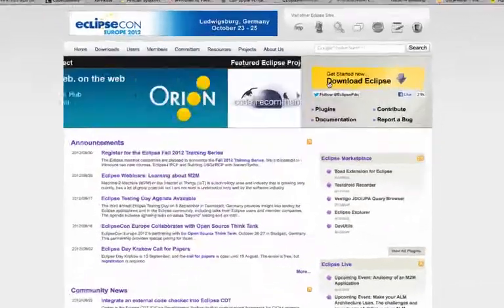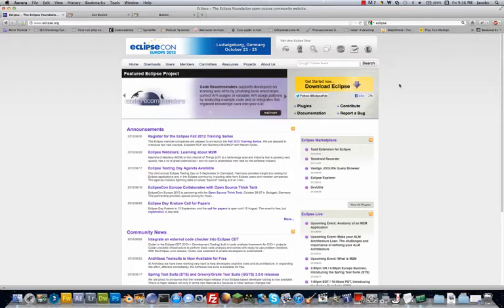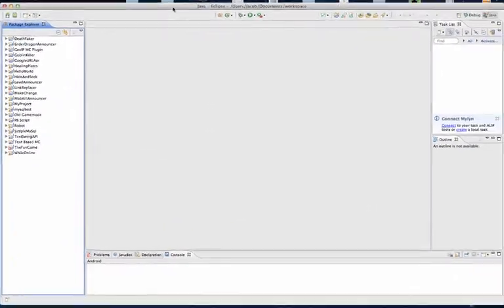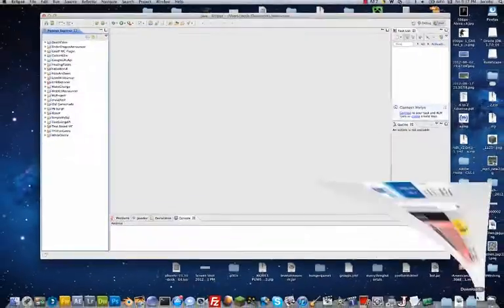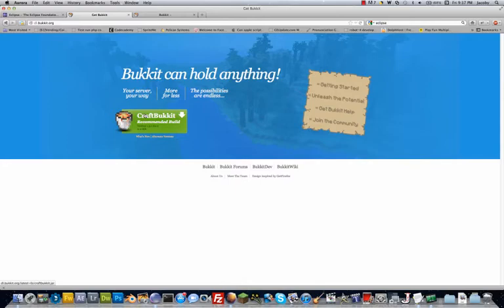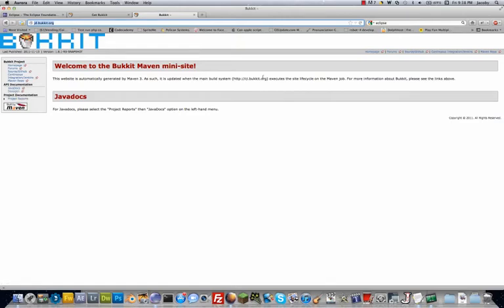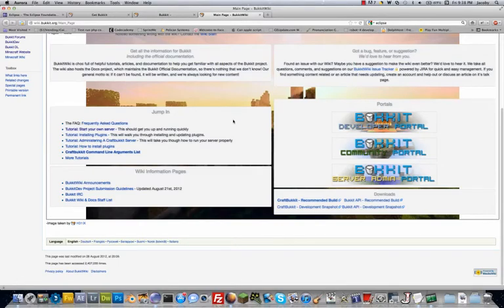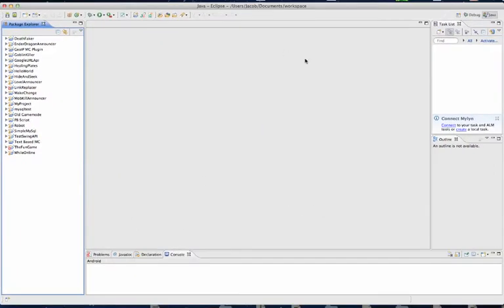Diving Into Bukkit: Eclipse, API's, and More